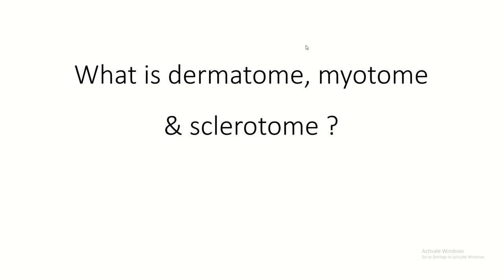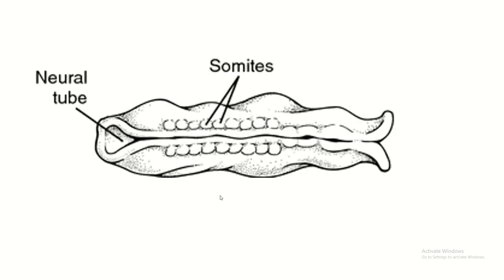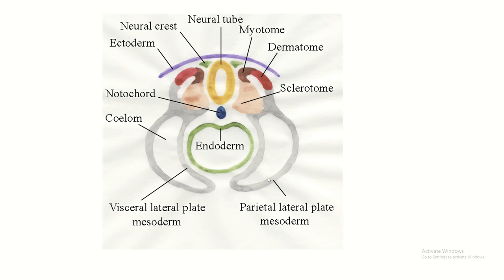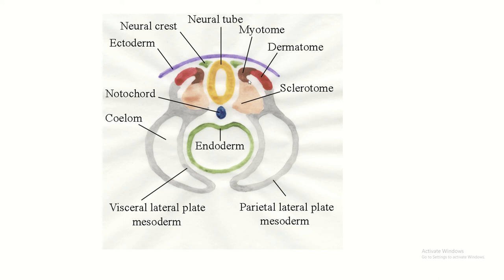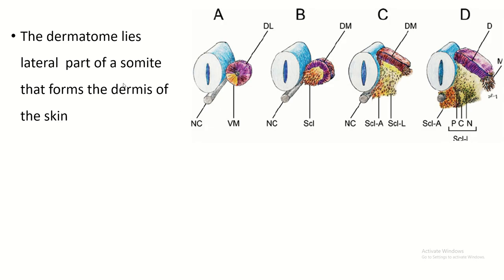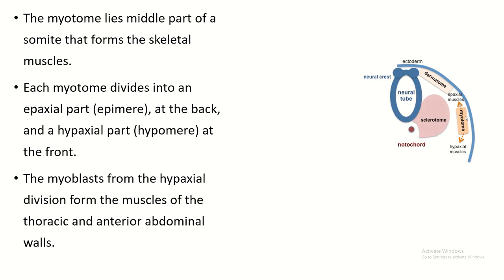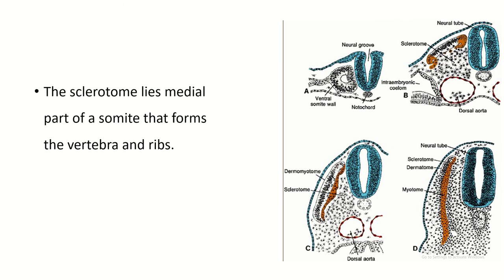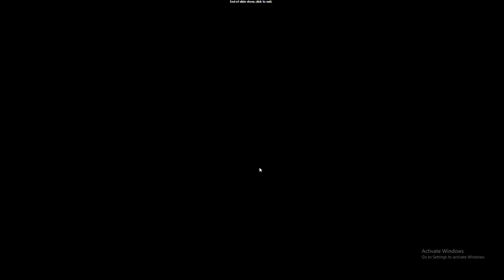What is dermatome, myotome & sclerotome?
Welcome to our informative exploration of Dermatomes, Myotomes, and Sclerotomes! In this video, we unravel the concepts of dermatomes, myotomes, and sclerotomes, essential aspects of human anatomy and neurology. Whether you're a medical student, a healthcare professional, or an anatomy enthusiast, this video offers a comprehensive understanding of these fundamental anatomical concepts.

Related Videos topic you may find helpful :
dermatome of upper limb
dermatome embryology
somites embryology animation
paraxial mesoderm
paraxial mesoderm and somites
lateral plates mesoderm
development of vertebral column
somitogenesis embryology
somite somitomere
somite formation
somite differentiation
somite development in embryo
somite anatomy
somite segmentation
somite 3d
somite formation in chick

folding embryo
somitogenesis
Unique Approach:
Our video takes a unique approach by delving into the interconnected concepts of dermatomes, myotomes, and sclerotomes, providing clear explanations and visual representations to facilitate understanding. Through detailed exploration, we aim to elucidate the roles and significance of these anatomical elements in human physiology and clinical practice.

Additional Important Topics:
After watching our exploration, viewers will gain insights into related topics such as:

Clinical Relevance of Dermatomes, Myotomes, and Sclerotomes in Diagnosis and Treatment of Neurological Disorders
Embryological Development and Differentiation of Dermatomes, Myotomes, and Sclerotomes
Mapping Techniques and Diagnostic Tools for Assessing Dermatomes and Myotomes
Functional Anatomy of Dermatomes, Myotomes, and Sclerotomes in Everyday Activities
Comparative Anatomy Across Species: Insights into Variation and Evolution of Innervation Patterns
Top 5 Popular Videos for Better Learning:
"Understanding Dermatomes: Mapping Sensory Innervation of the Body" - Neuroanatomy Insights Channel
"Myotomes Demystified: Functional Segments of Skeletal Muscle Innervation" - Anatomy Explorations Channel
"Sclerotomes: The Foundation of Axial Skeleton Development" - Embryology Insights Channel
"Clinical Applications: Dermatomes, Myotomes, and Sclerotomes in Neurological Examination" - Clinical Neurology Insights Channel
"Comparative Anatomy: Evolutionary Significance of Dermatomes, Myotomes, and Sclerotomes" - Comparative Anatomy Explorers Channel
Important Hashtags:

Important Tags:
Dermatomes, Myotomes, Sclerotomes, Neuroanatomy, Embryology, Clinical Neurology, Comparative Anatomy, Medical Education

For more insights into anatomical concepts and neurological anatomy, please visit:

Neuroanatomy Insights Website
Anatomy Explorations Website
Embryology Insights Website
Clinical Neurology Insights Blog
Comparative Anatomy Explorers Blog